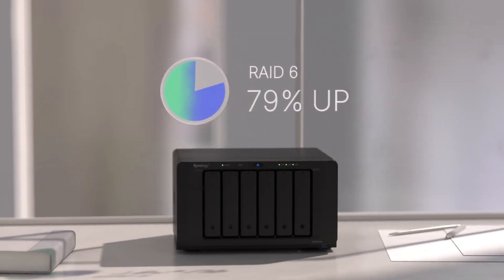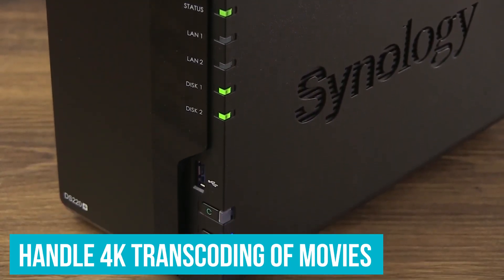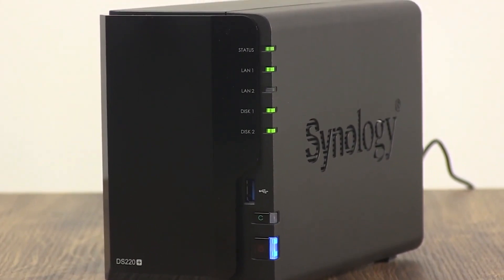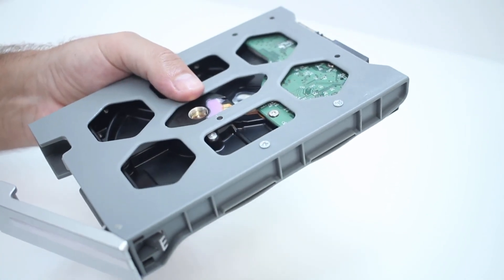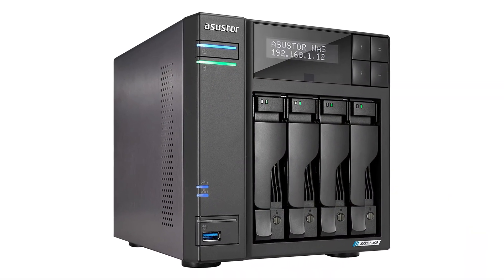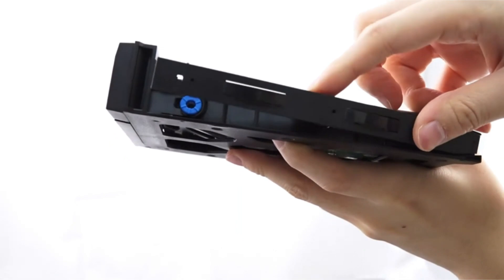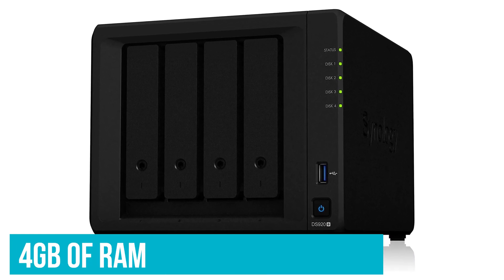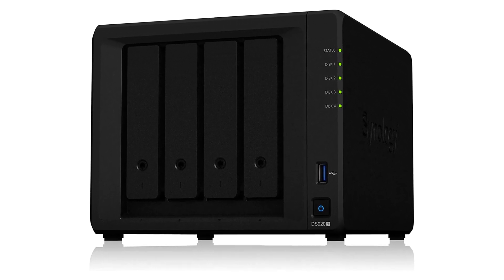Best Plex NAS 2023 - The Only 5 You Should Consider Today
► Links to the best plex nas 2023 we listed in this video:

► 5. Synology DiskStation DS220+ (Amazon)
► 4. TerraMaster F2-221 (Amazon)
► 3. Asustor Lockerstor AS6604T (Amazon)
► 2. QNAP TVS-672XT (Amazon)
► 1. Synology DiskStation DS920+ (Amazon)

Table of Contents:
0:00​​ - Introduction
0:58​ - DiskStation DS220+
2:22 - TerraMaster F2-221
3:31 - Lockerstor AS6604T
4:19 - QNAP TVS-672XT
5:55​​ - Synology DS920+

There are a few more variables to take into account while looking for the best NAS if Plex is what you plan to use it for. You'll need a capable NAS enclosure, which entails a potent CPU, to watch all of your favourite 4K content. This group of enclosures can help you do that by enabling you to bring your material to the large screen without any buffering.

Selecting the best NAS for your home is one thing, but selecting the best NAS for Plex is quite another. The cheapest enclosures on the market may easily be chosen for Plex, which would be adequate for music and phones. However, for Plex NAS compatibility, you'll need strong components if you intend to transcode and stream 4K material.